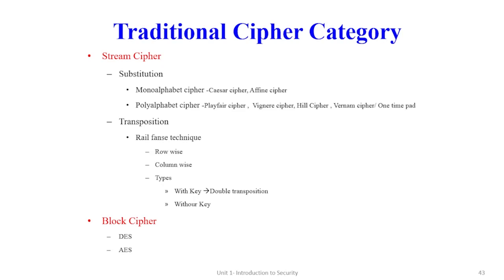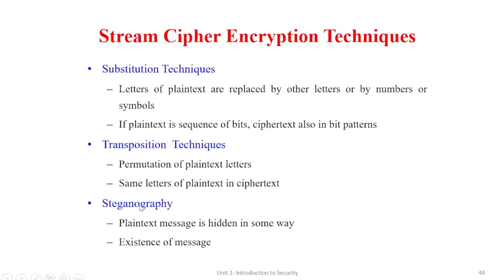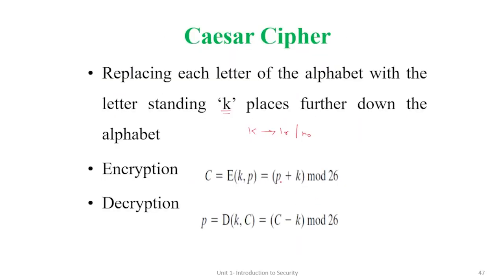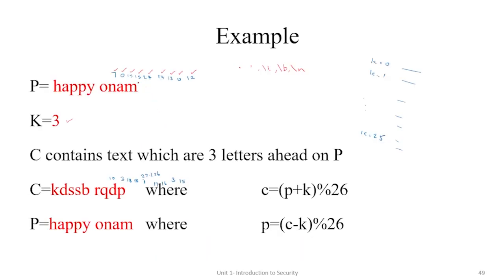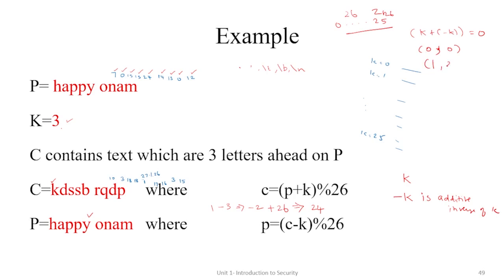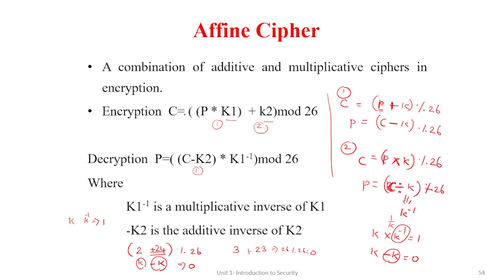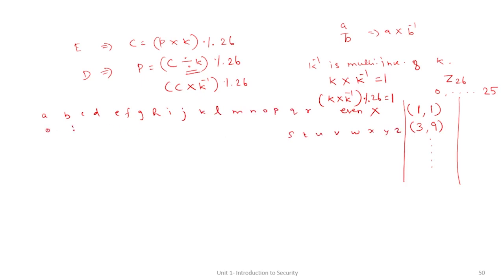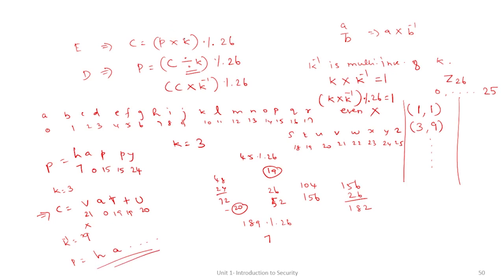CCS | Unit-1 | Lec-07 | Caesar Cipher